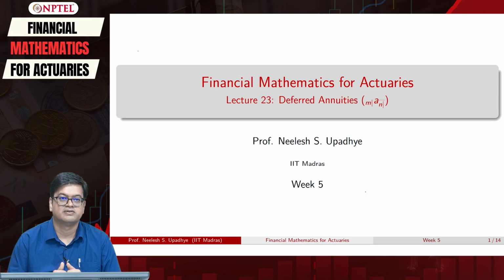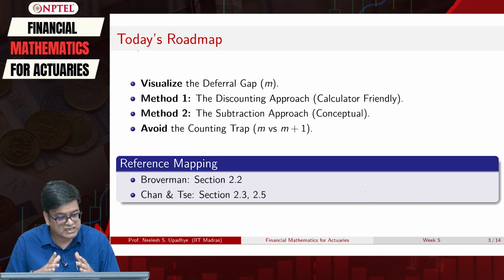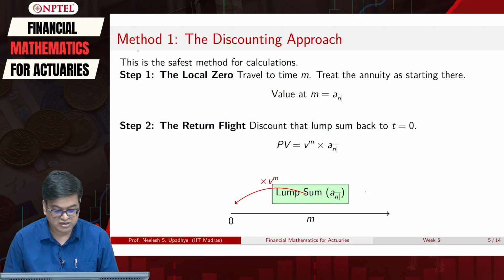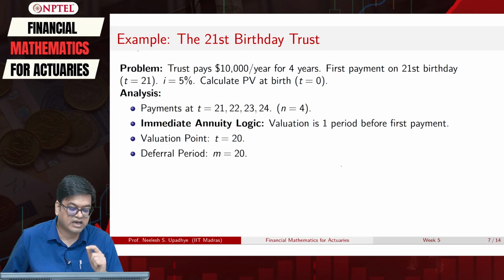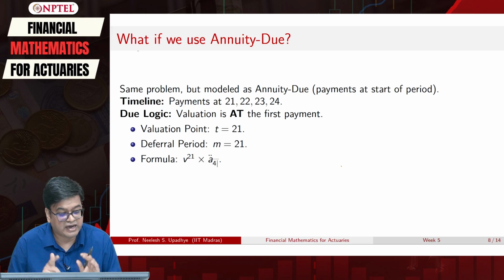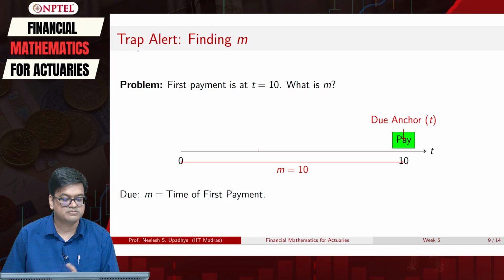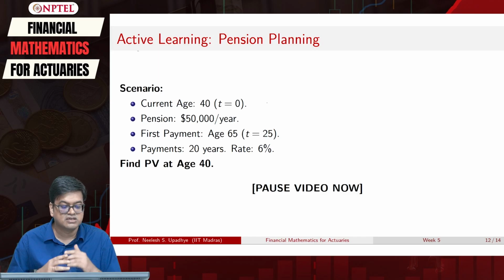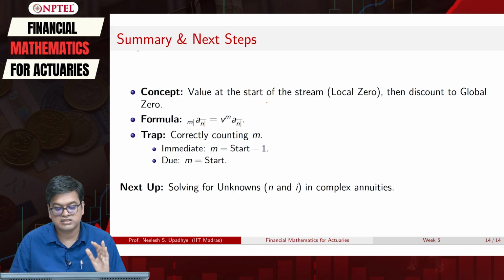23. Deferred Annuities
"Visualize the Deferral Gap (m).
Derive the Formula:
Method 1: The Discounting Approach (Calculator Friendly).
Method 2: The Subtraction Approach (Conceptual).
Avoid the Counting Trap (m vs m+1)."